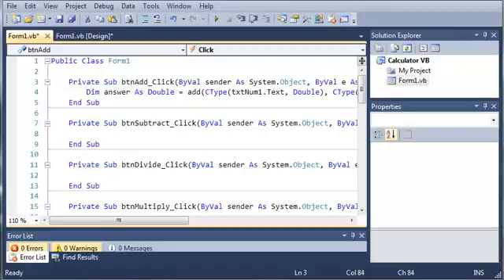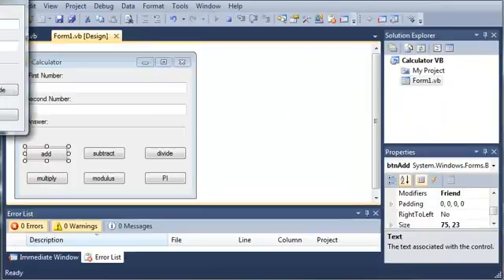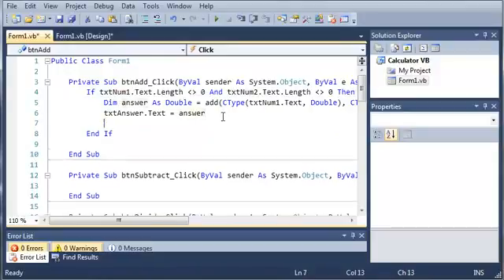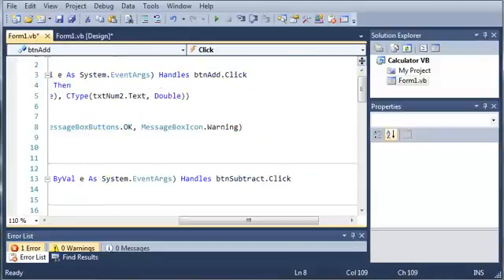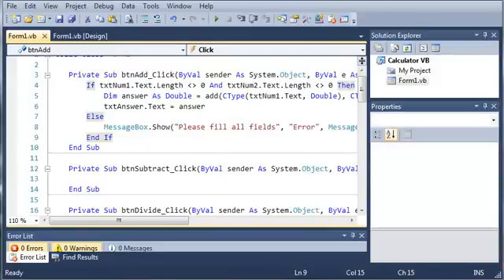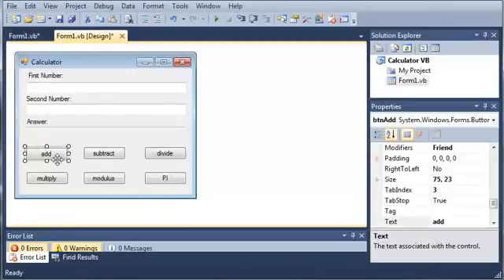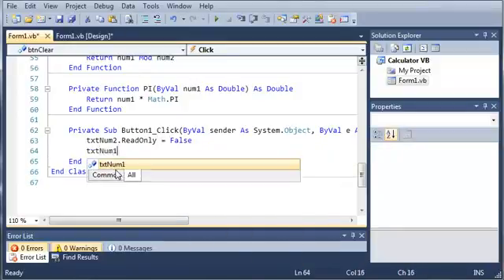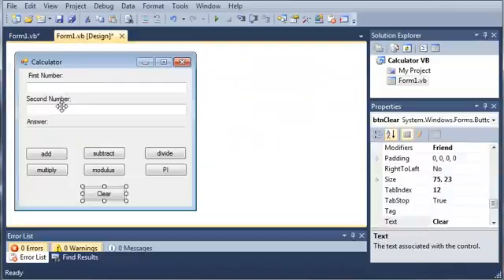Visual Basic Tutorial 56 Calculator Part 3 ‏